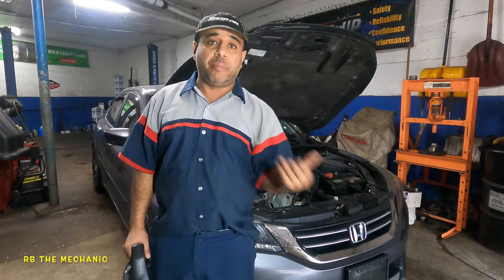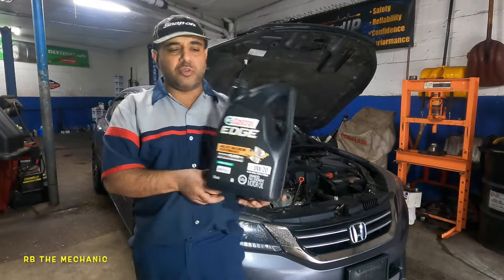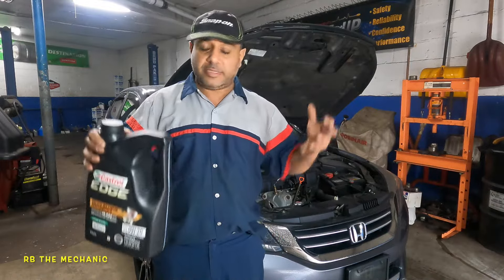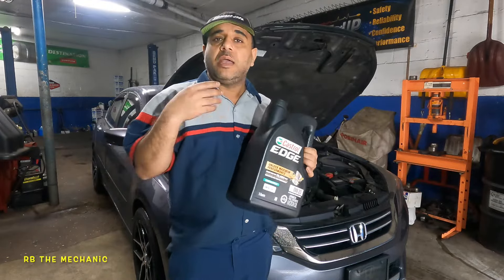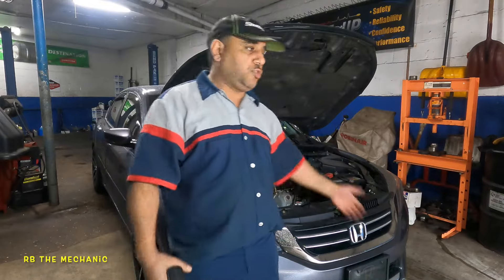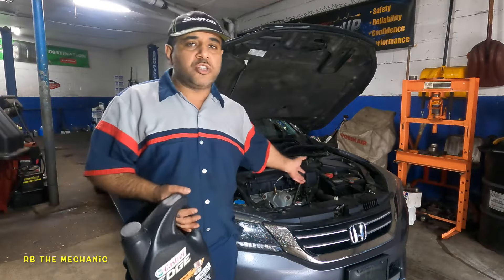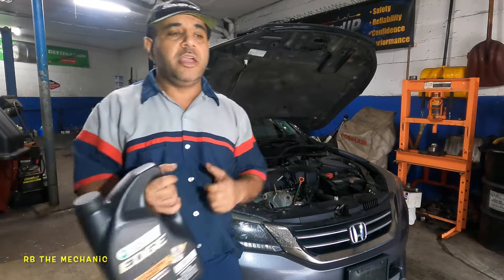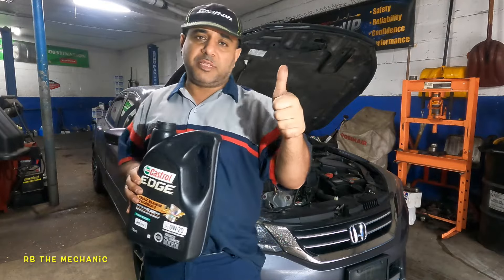Try this to FIX Honda Oil Consumption issue!